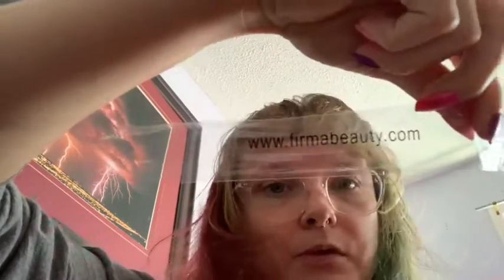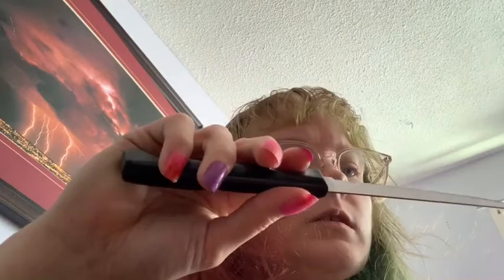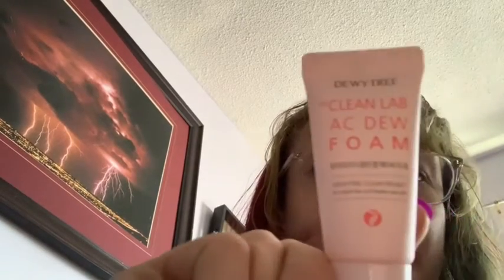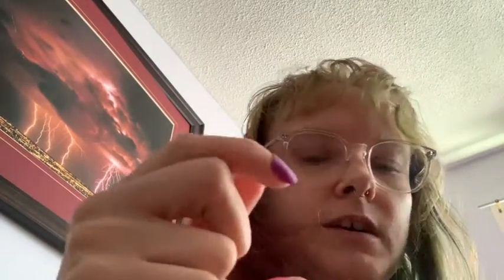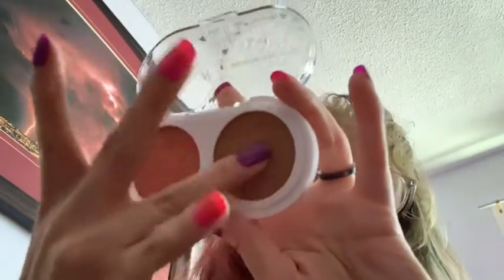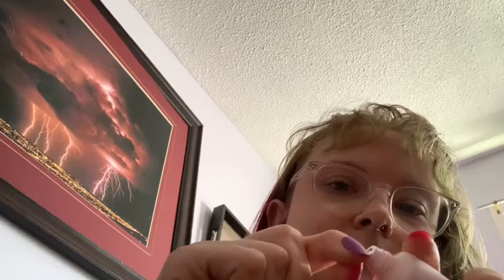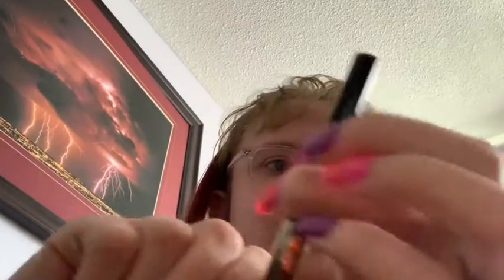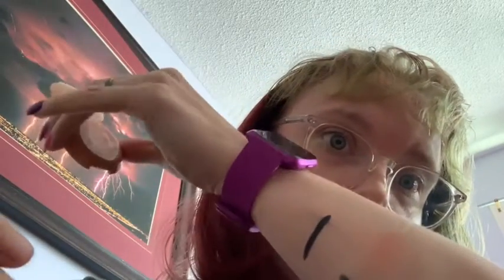IPSY SEPTEMBER 2020 GLAM BAG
Hey there so I hope you enjoyed this unboxing and if you would like to join me next month you can by using my I don’t make any money from it just points that I will use to get a product to try out
💜💜Tara👻👻